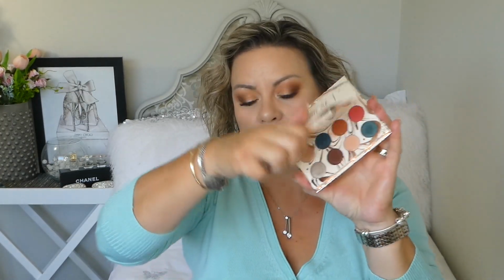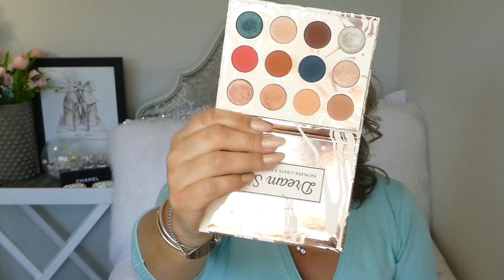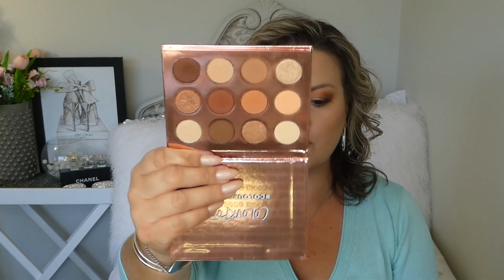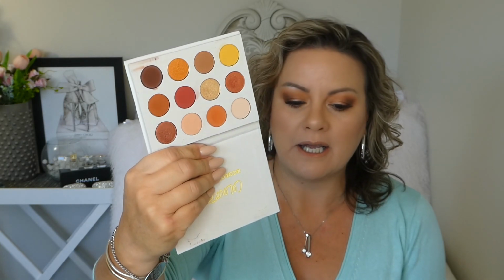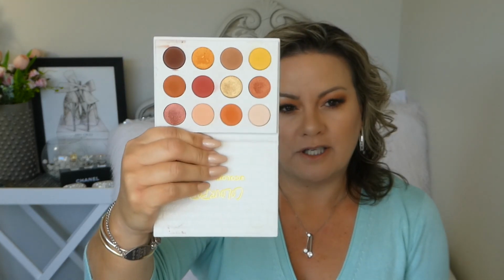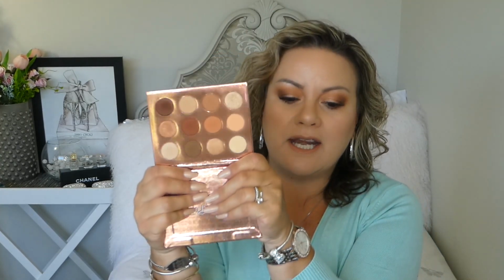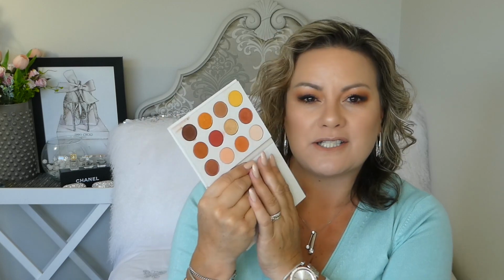My Recent Colourpop Haul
This video is about my recent purchase of some Colourpop makeup items.  This is the first time I have ever tried any Colourpop eyeshadows.  I swatch three palettes and share my thoughts on what I got.

All views on my channel are my own and are my opinions only. The results I get from skincare and makeup products may vary from others due to skin type, skin concerns and other personal factors. All products mentioned are purchased by me.